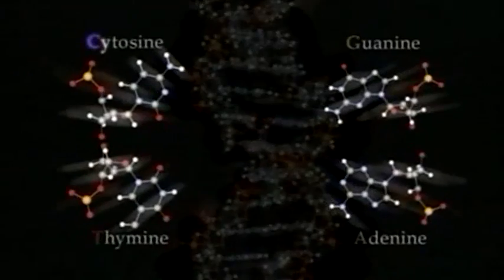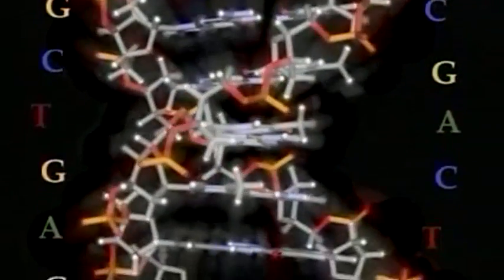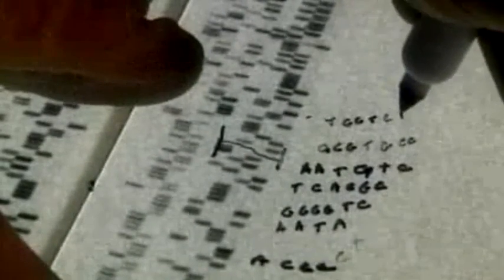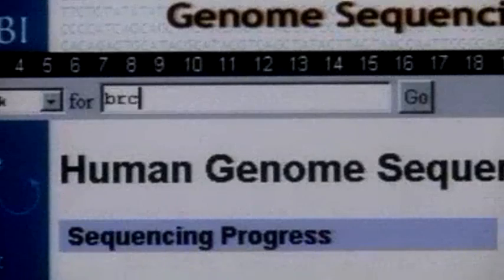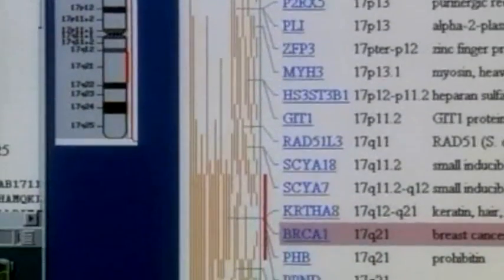Human Genome Project